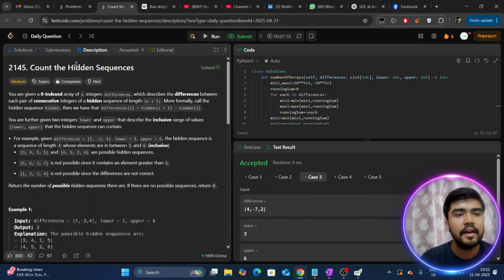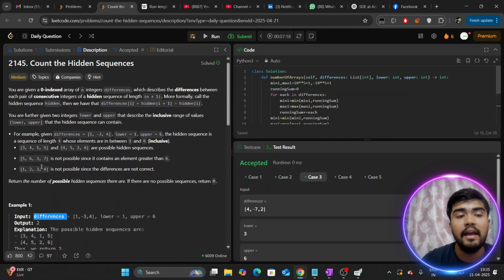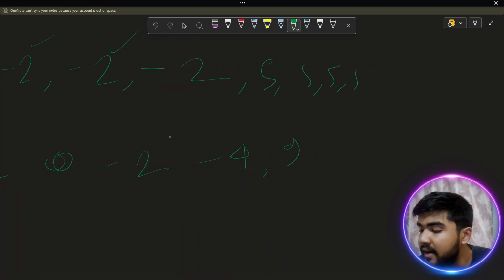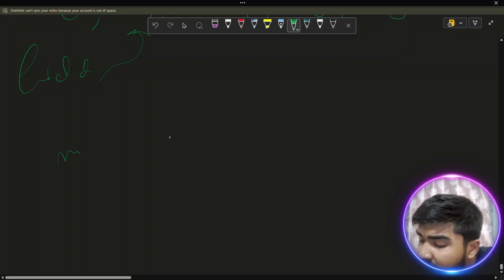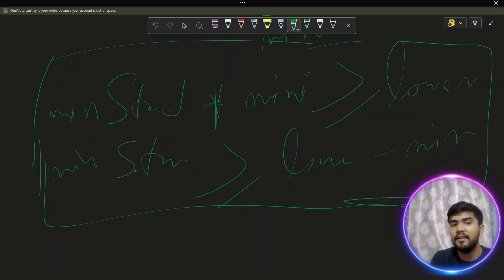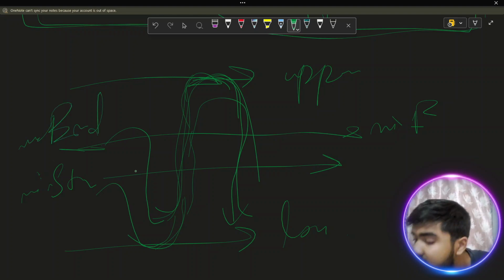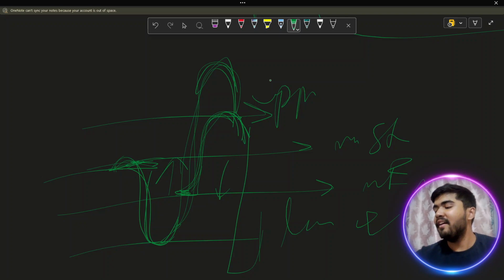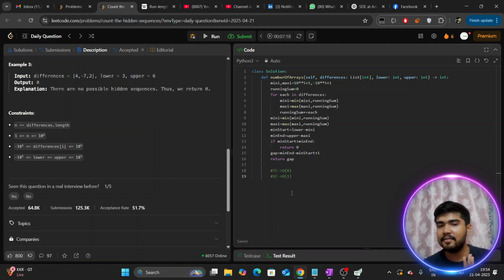Count the Hidden Sequences || Leetcode 2145 || Math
100 Days Code Challenge with Shouvik 🚀 || Master DSA, System Design & Backend Development || Count the Hidden Sequences || Leetcode 2145 || DSA || 100 Days of Coding Challenge